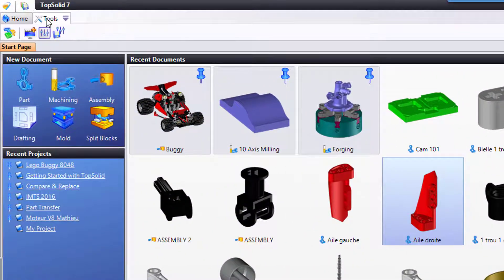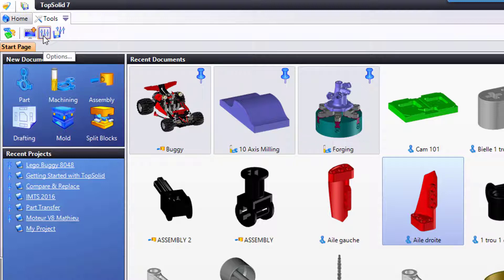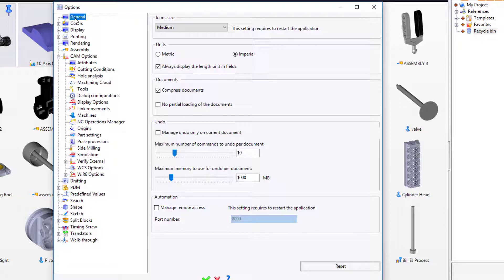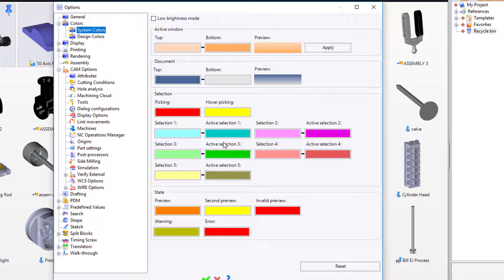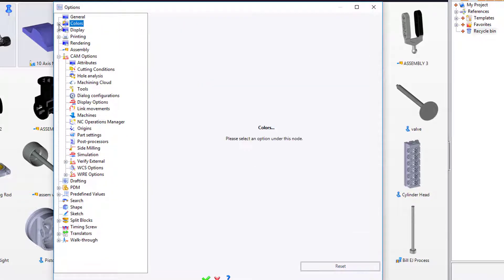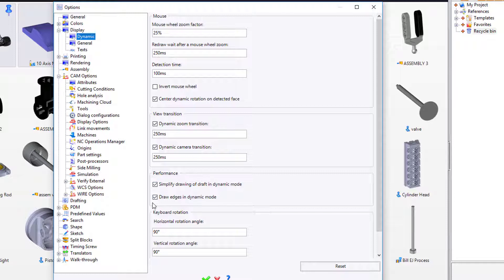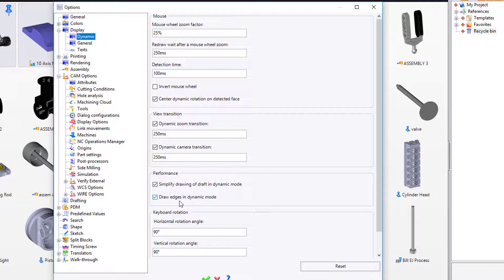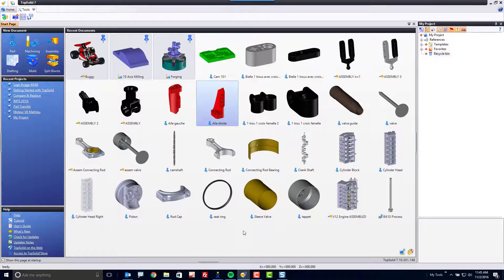TopSolid: Main Interface- Tools Options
In this getting started video tutorial, you will be shown how to set some basic options for TopSolid. You can access the software’s main options from the Tools Tab.